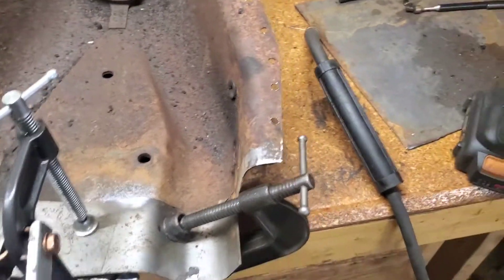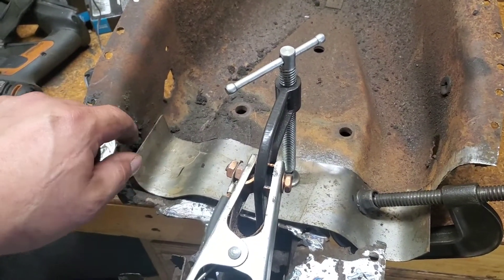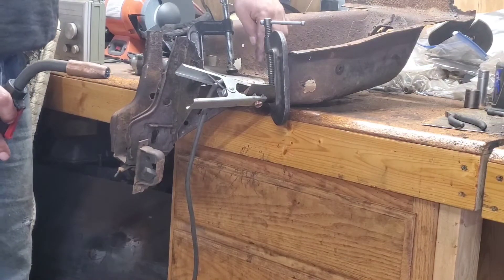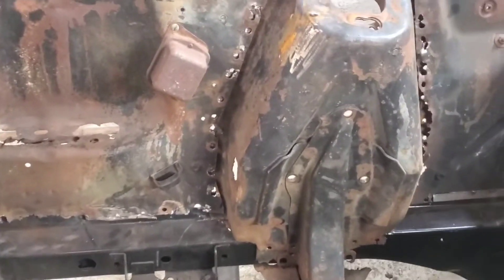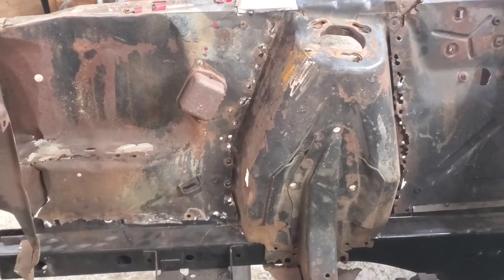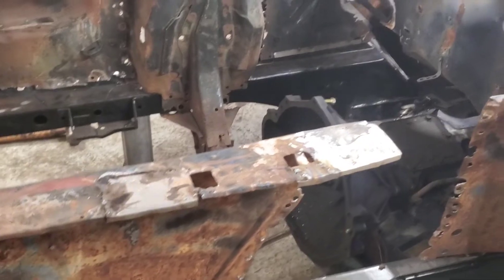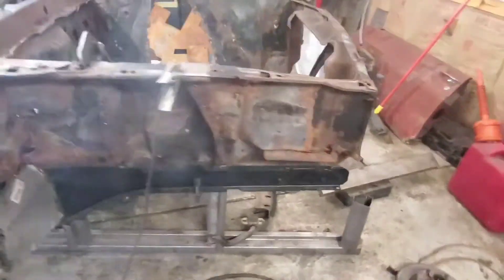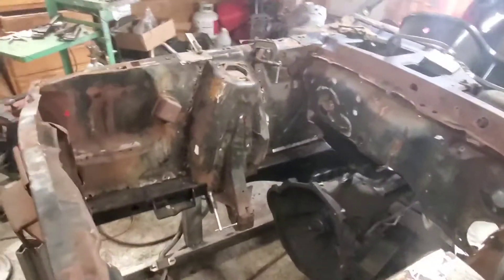69mustangfastback getting her ready to be on her own 2 feet